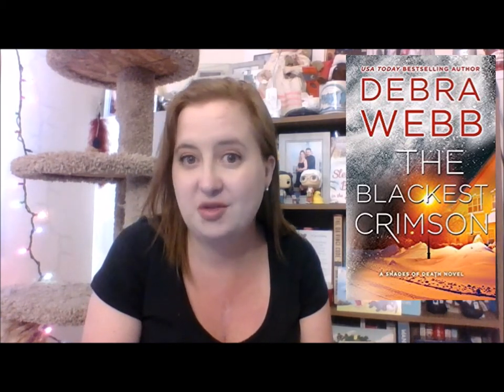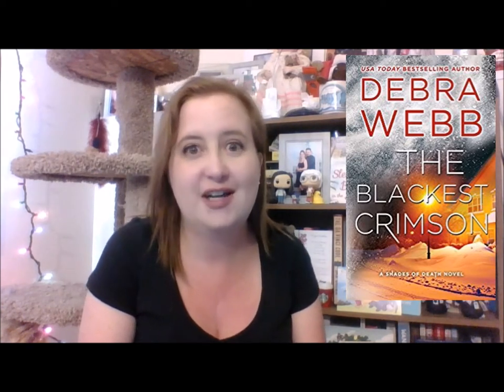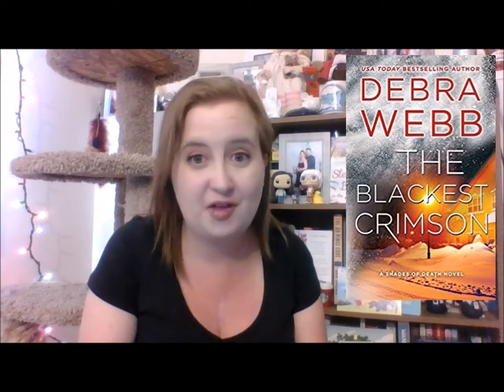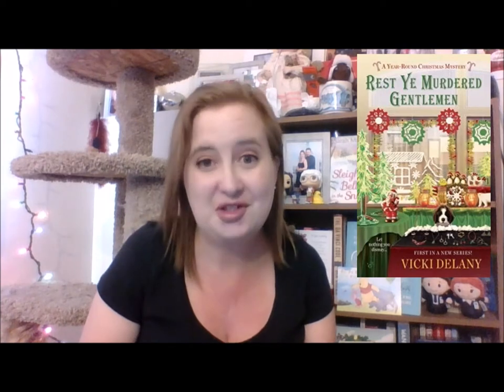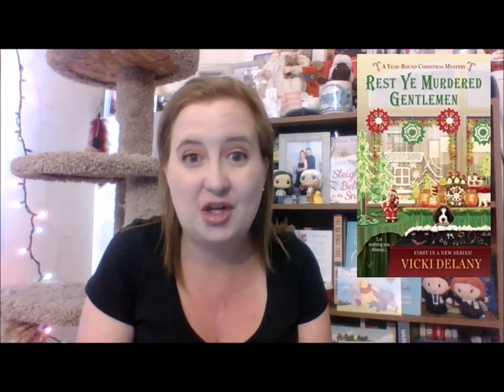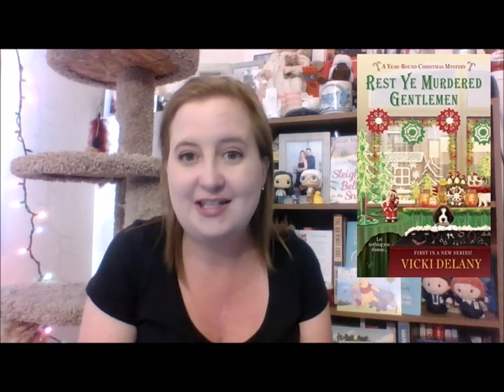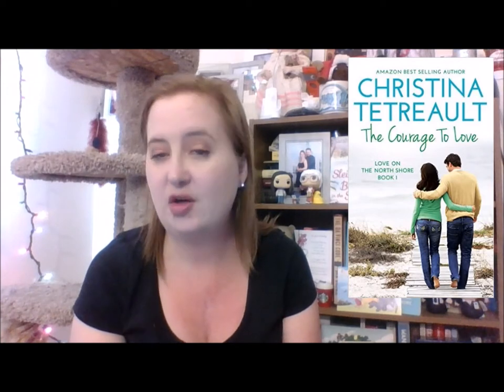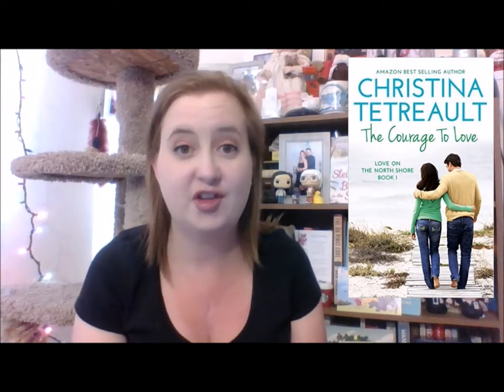November 2017 Book Haul Part 2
♥ Books ♥
Protective Instincts by Shirlee McCoy
Mission: Rescue #1

The Blackest Crimson by Debra Webb
Shades of Death #0.5

Rest Ye Murdered Gentlemen by Vicki Delany
A Year-Round Christmas Mystery #1

One More Kiss by Samantha Chase
Band on the Run #1

The Playboy Next Door by Christina Tetreault
Love on the North Shore #3

The Courage to Love by Christina Tetreault
Love on the North Shore #1

Home to Wickham Falls by Rochelle Alers
Wickham Falls Weddings #1

Christmas at Cardwell Ranch by BJ Daniels
Cardwell Ranch #4

Temptation of a Governess by Sarah Mallory
The Infamous Arrandales #2

Coming Home for Christmas by Marie Ferrarella
Matching Mamas #15

A Cowboy for Christmas by Rachel Lee
Conard County: The Next Generation #27